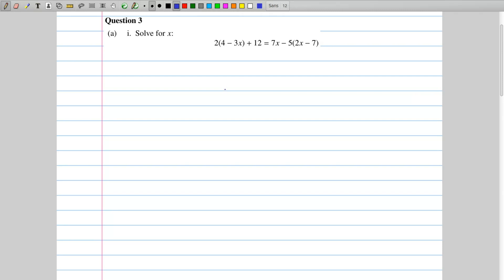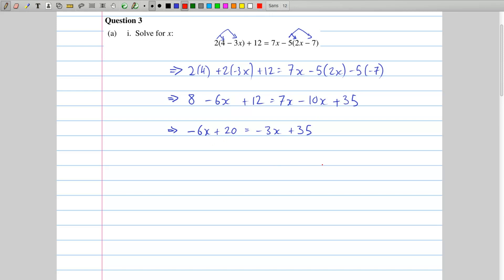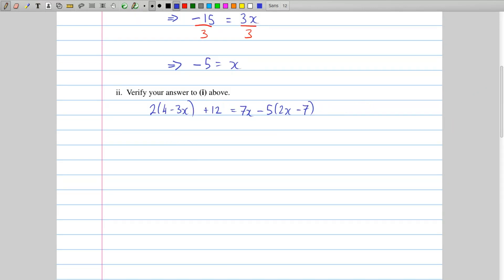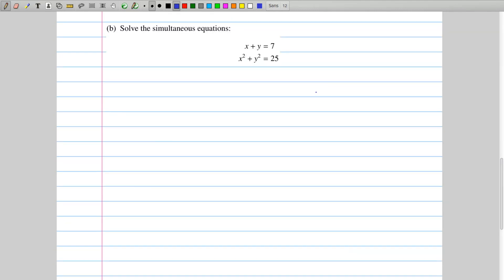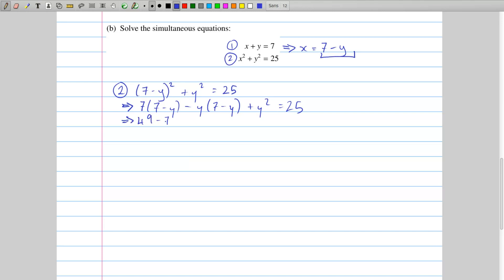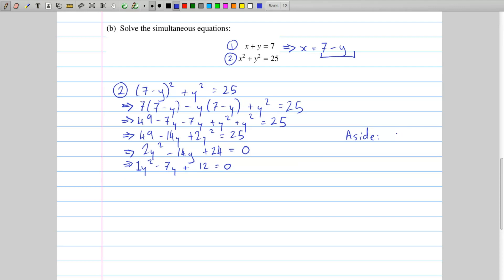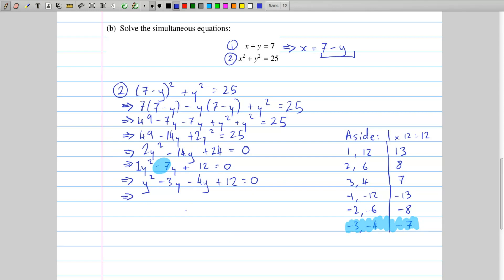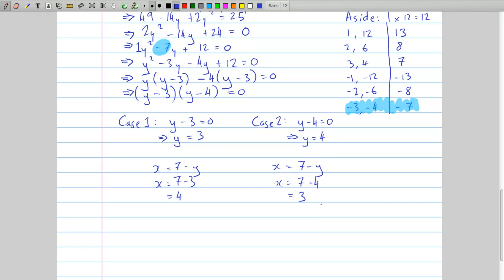2014 Maths OL P1 Q3